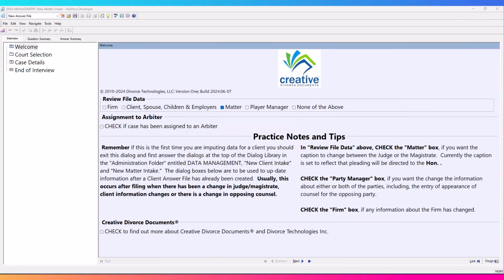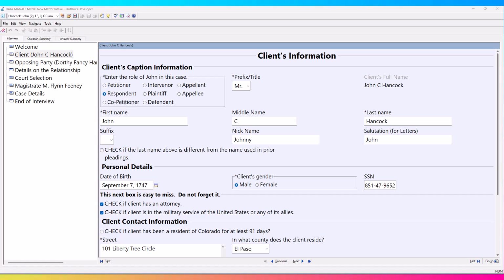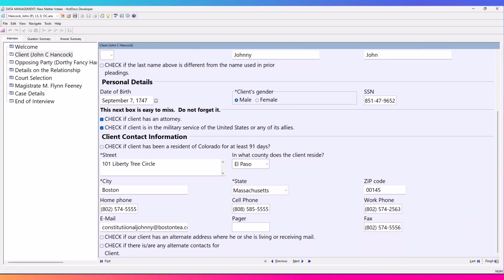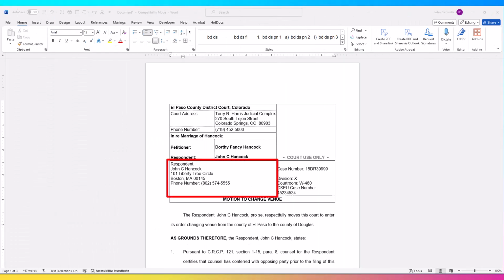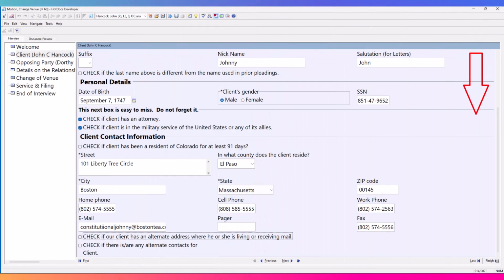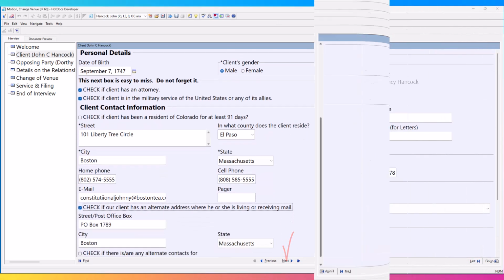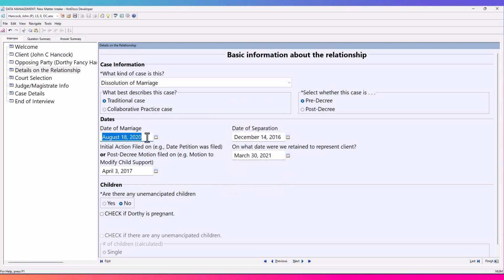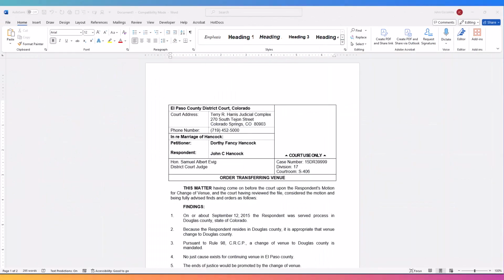2024 New Client Intake